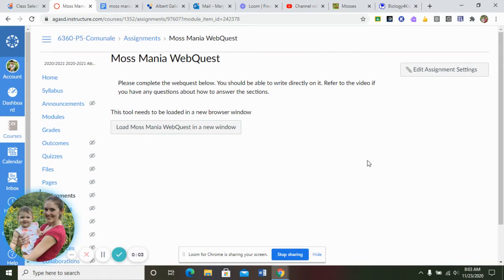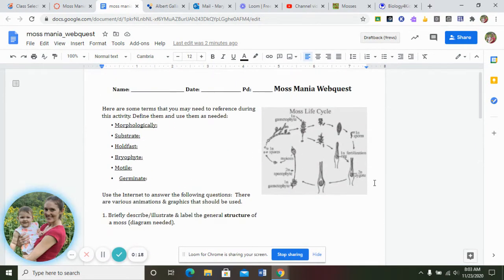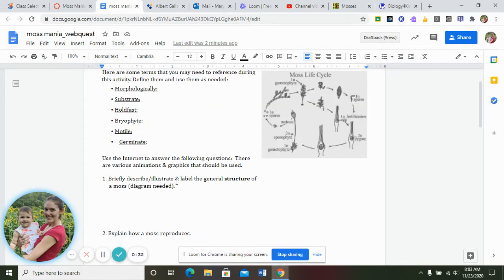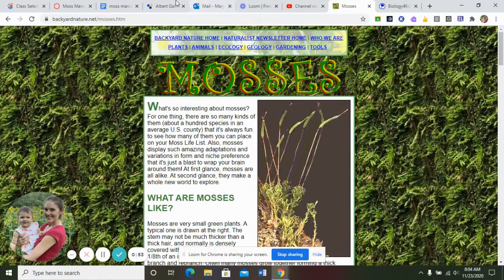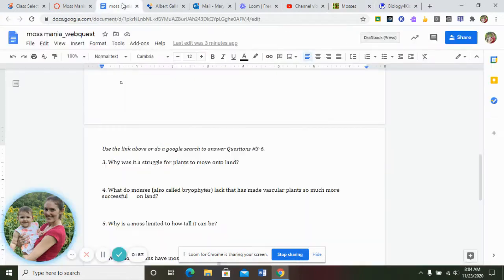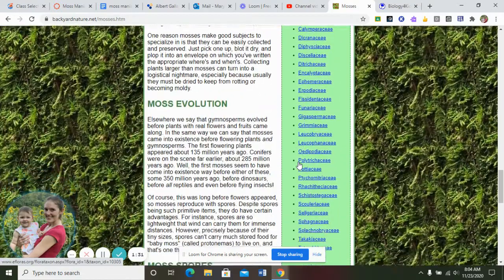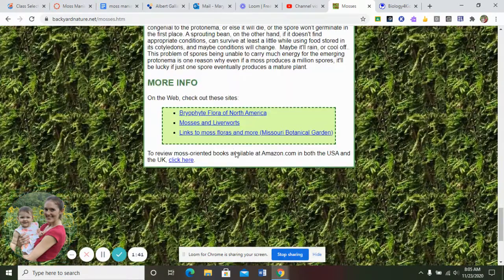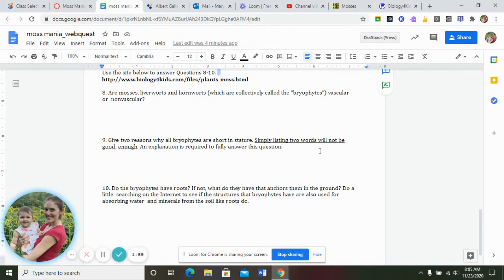Moss Mania WebQuest